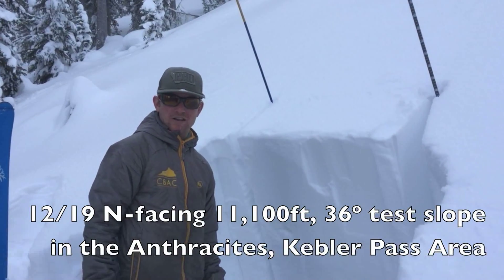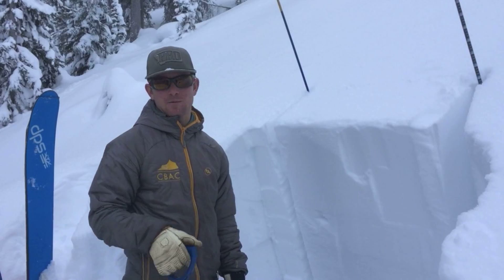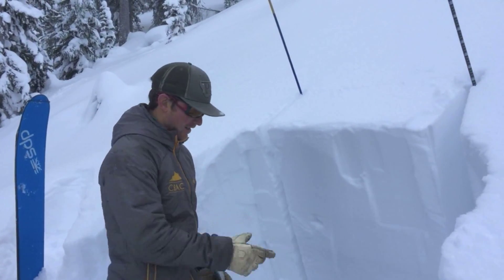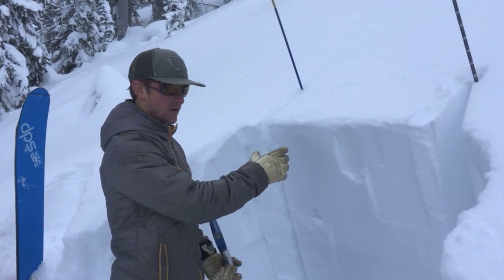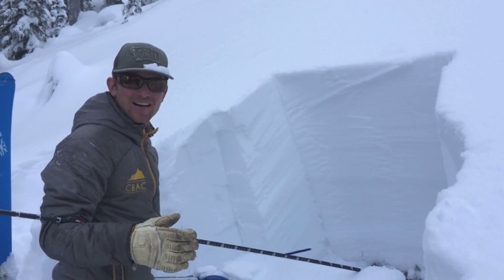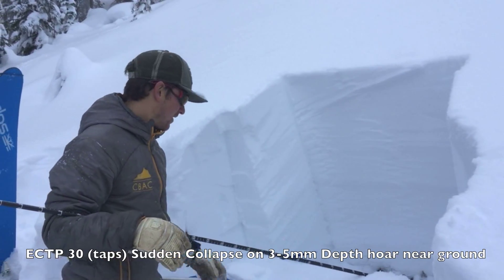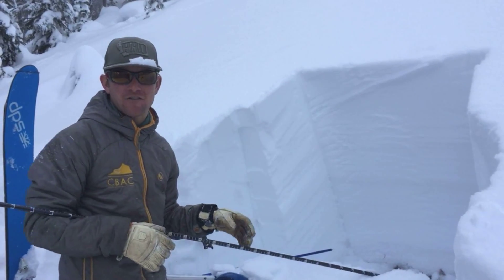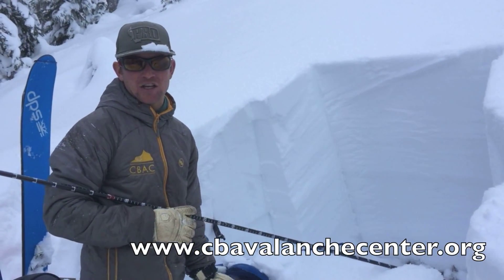12/19 Anthracite Snowpack test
CBAC Forecaster Ian Havlick performs Extended Column Test with full propagating results near the ground